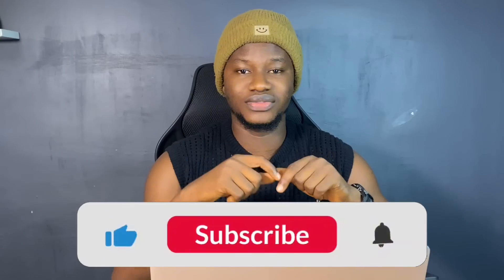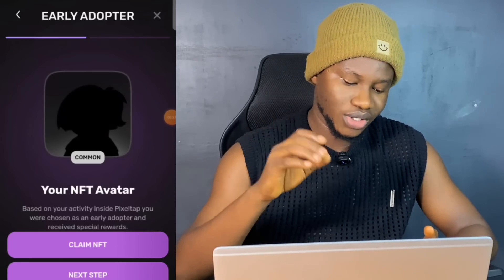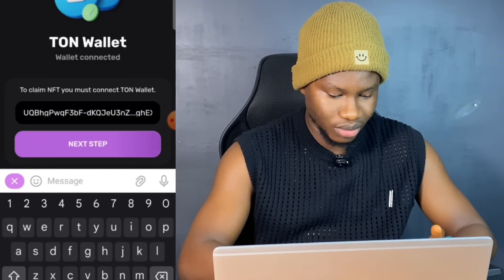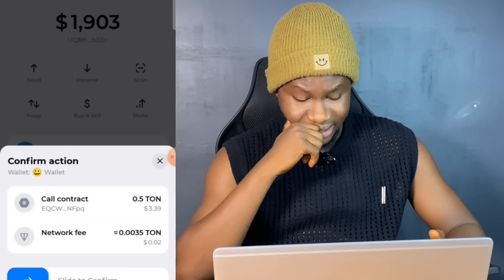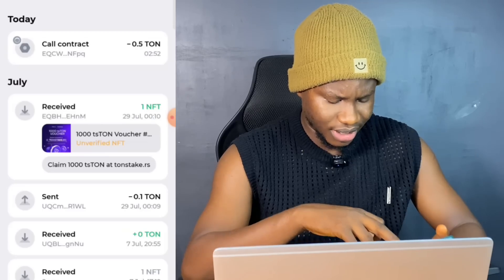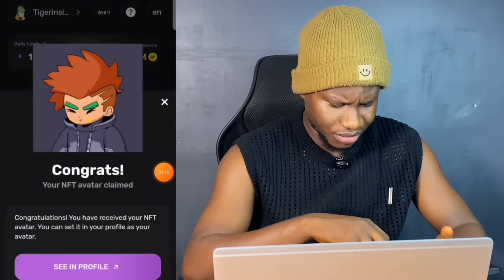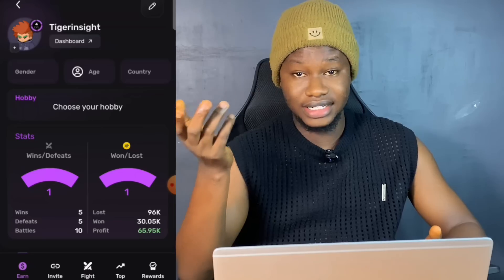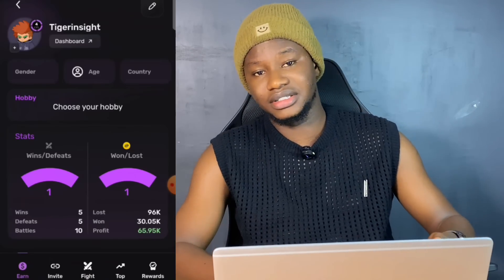Pixelverse NFT Claim Process - How to Claim Your Pixelverse NFT to TON Wallet | Step By Step Guide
Pixelverse NFT Claim Process - How to Claim Your Pixelverse NFT to TON Wallet